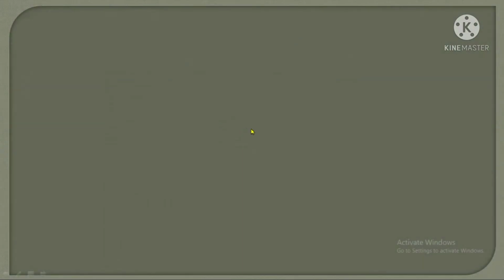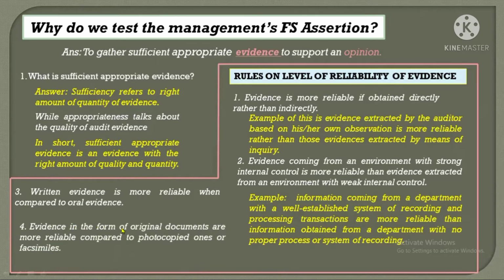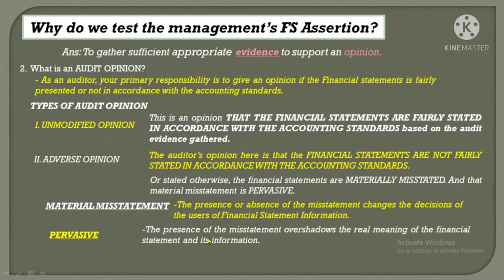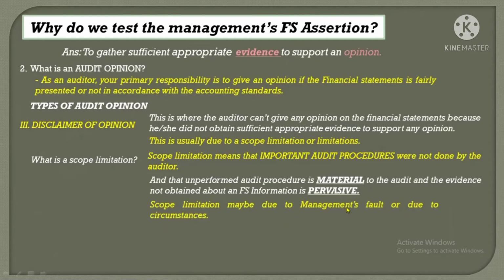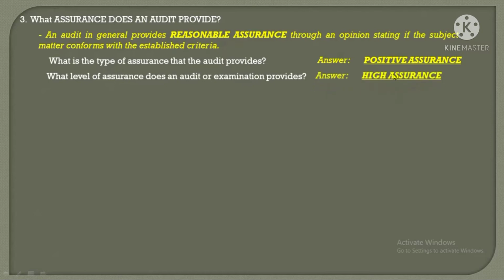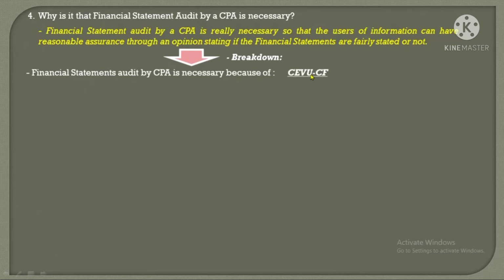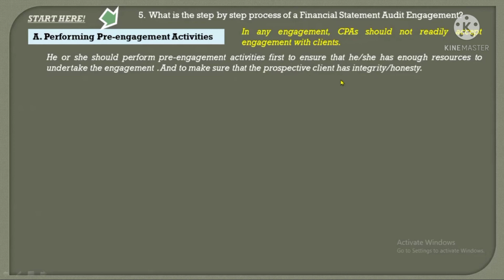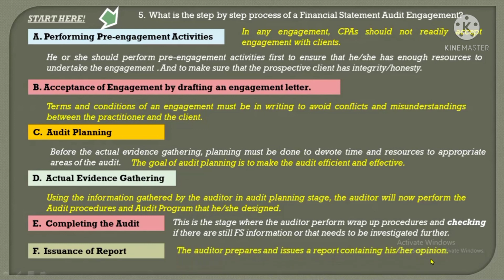Episode 4- Auditing 101-Why test Assertions?,audit opinion, stages of audit & etc in plain english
This video lecture answers the following questions:
1.why test the management assertions?
2. What is sufficient appropriate evidence?
3. What is an audit opinion and types Financial statement audit opinion?
4. What type and level of assurance does an audit provide?
5. Why Financial Statement audit by CPAs is necessary?
6. What are the stages of financial statement audit engagement?